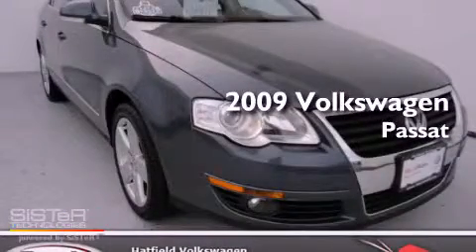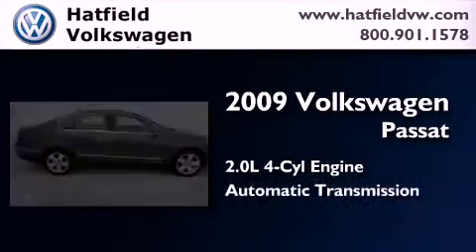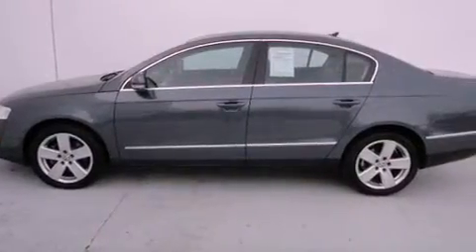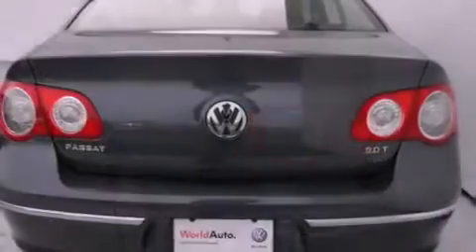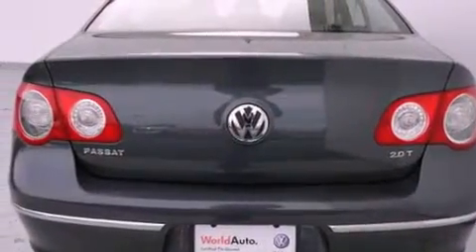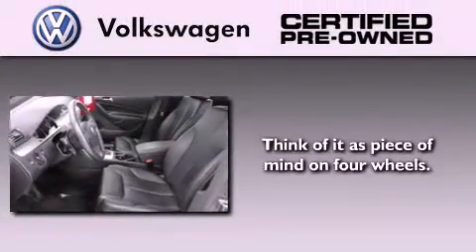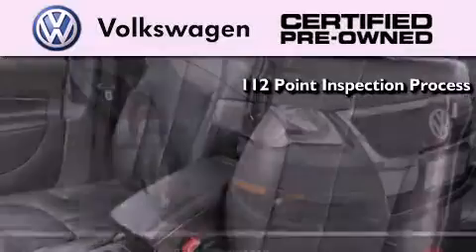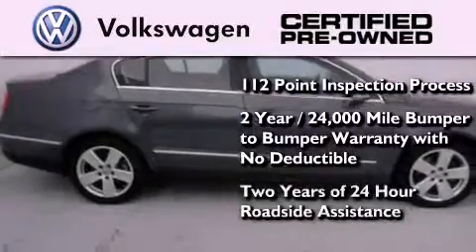Certified 2009 Volkswagen Passat Columbus OH 43228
Year : 2009
 Make : Volkswagen
 Model : Passat
 Engine : 2.0L I-4 cyl
 Trans . : 6-Speed Automatic
 Exterior : Island Gray
 Miles : 65,593
 Interior : Black

 2009 Volkswagen Passat Columbus OH